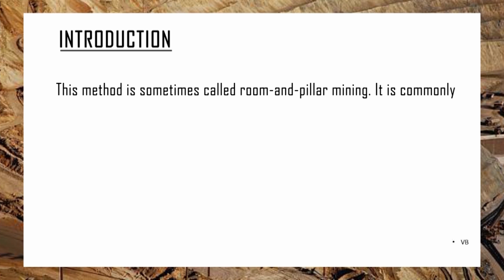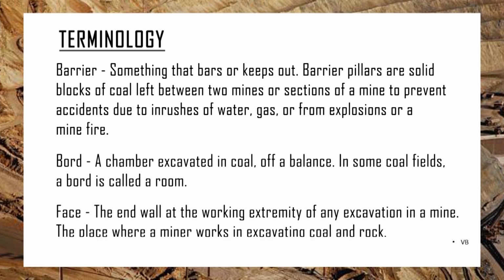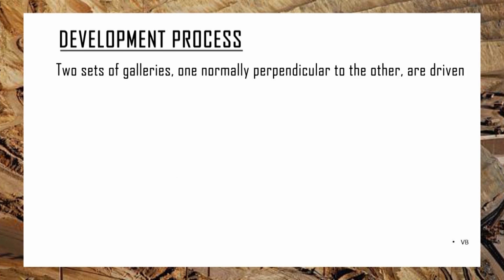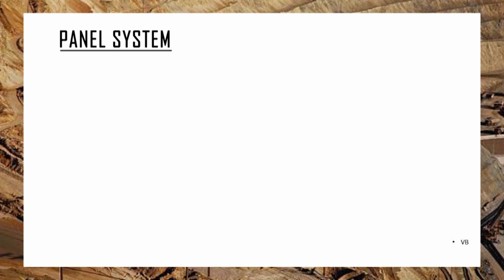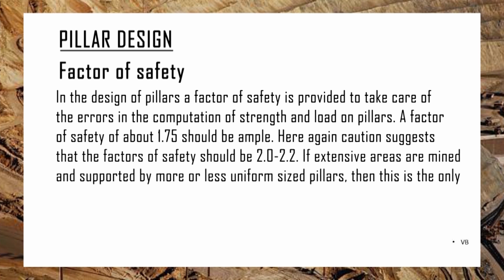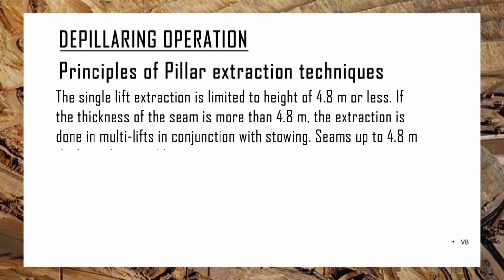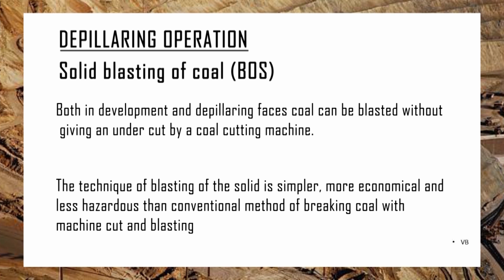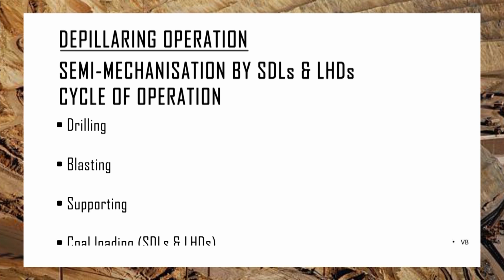Board and Pillar Method